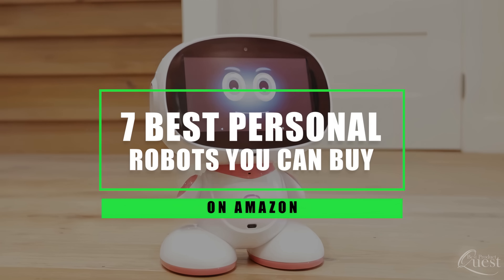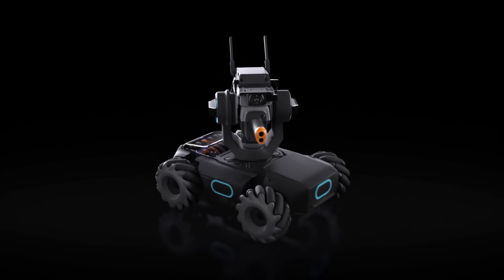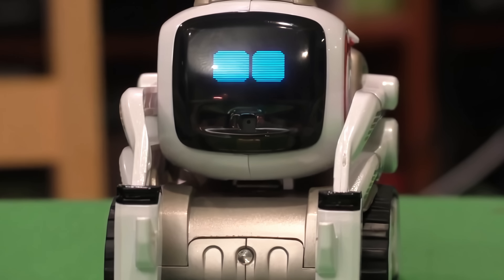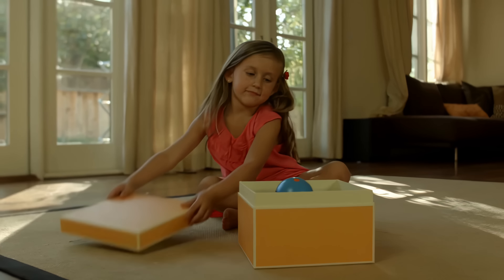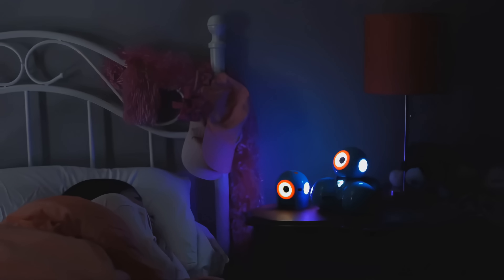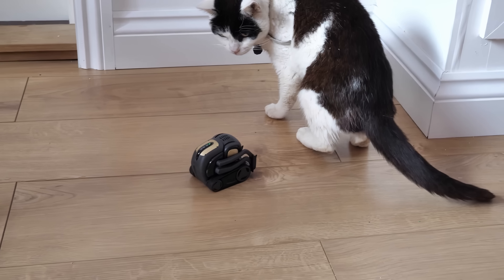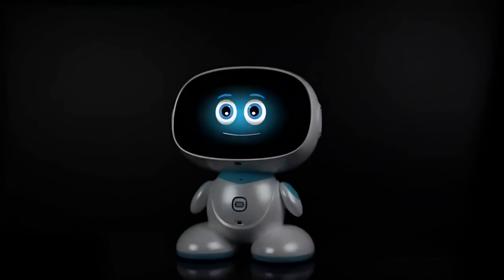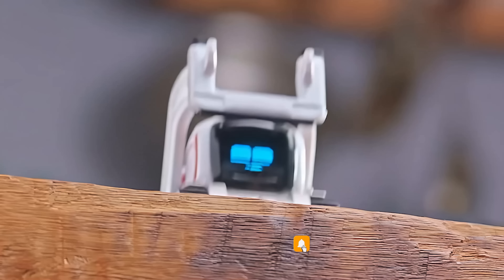Top 7 Best Personal Robots | Buying Guide [2023]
Are you searching for the best personal robot around? We break down our top 7 picks!
Links to the items in this video are below:👇

1️⃣. DJI RoboMaster S1 ✅

2️⃣. Anki Cozmo ✅

3️⃣. Mini Pet Dog Robot ✅

4️⃣. Wonder Workshop Dash ✅

5️⃣. Vector® 2.0 AI Robot Companion ✅

6️⃣. Misa Blue ✅

7️⃣. MiP Arcade ✅

Top 7 Best Personal Robot Review | Buying Guide [2023]

Will AI be controlling our future world? Not impossible, right? Robots play various roles; they can be a nanny to kids, assistant for grownups, friend for differently abled children, companions for later life, and many more. Though we don't have that many high-tech robots in the sale, we'll see some amazing personal robots on Amazon.

Head over to the links above for more detailed info on each of these iems. And remember to leave a comment to let us know your opinion!